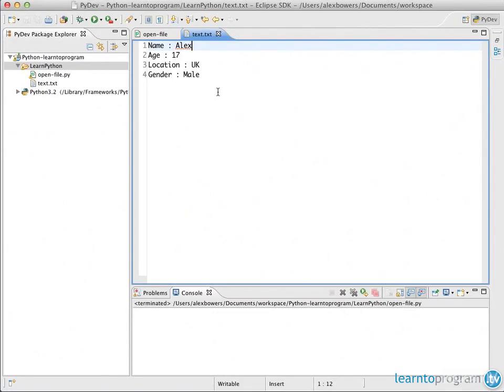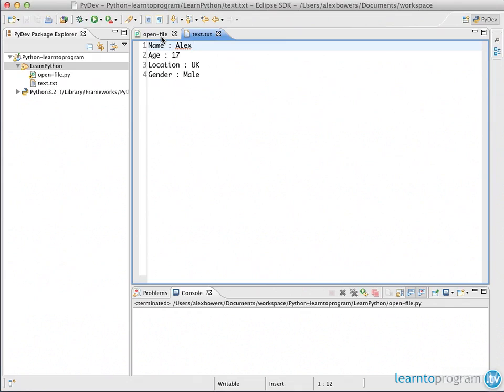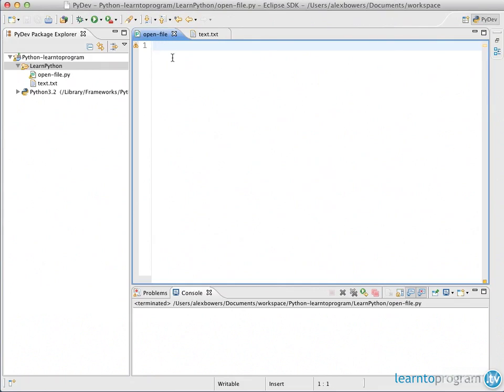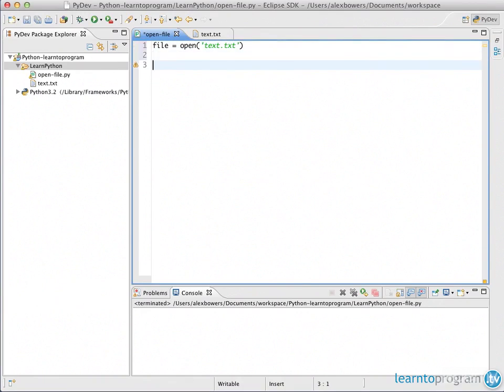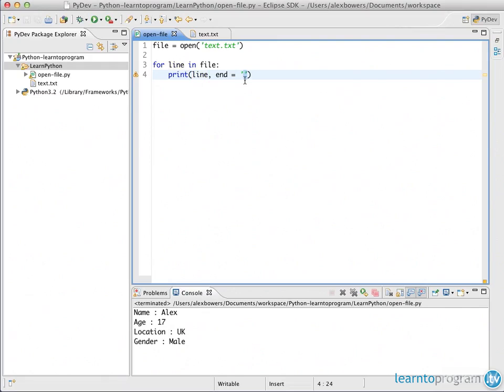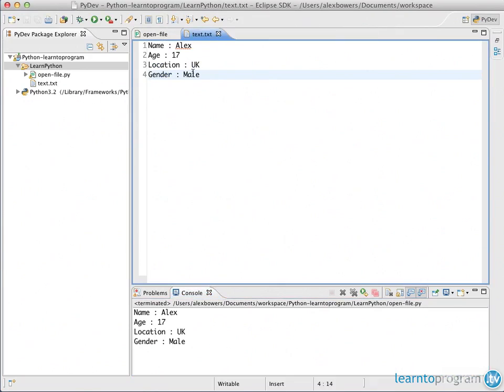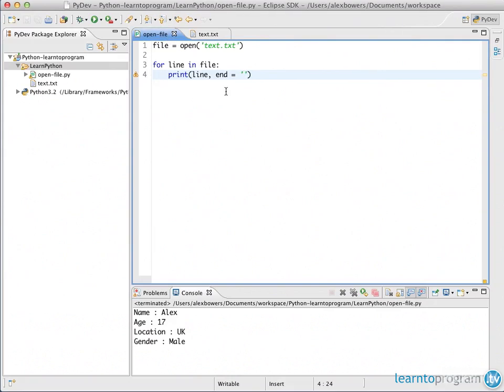[Python for beginners ] Opening Files